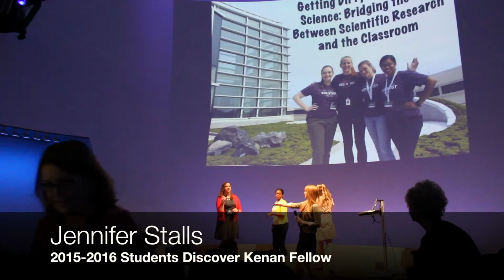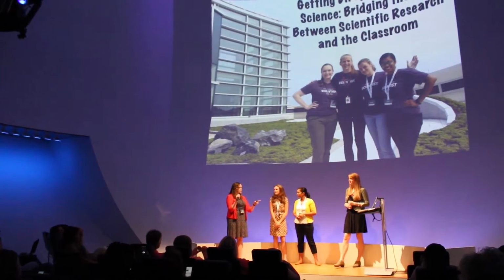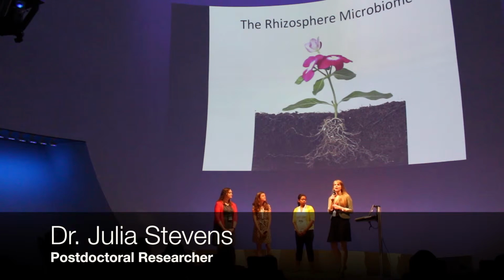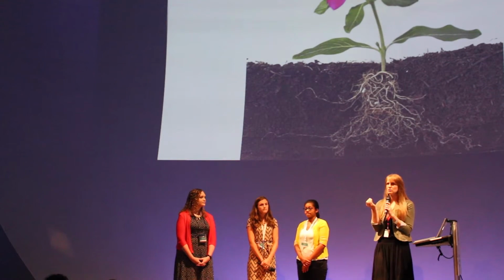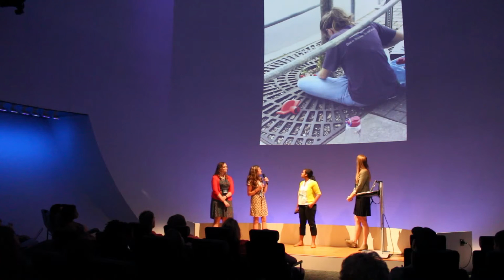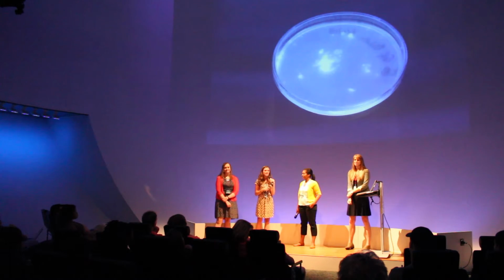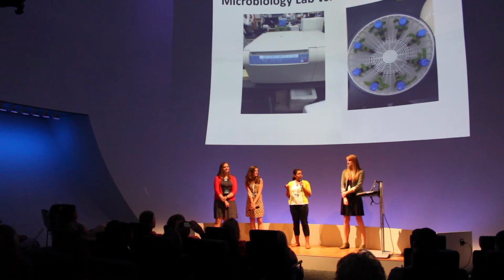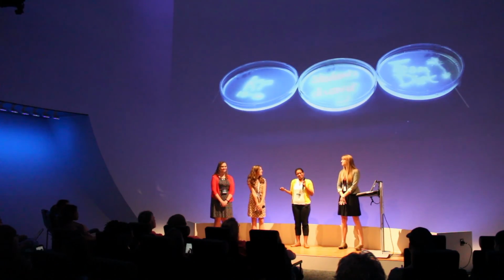TeamDirt Daily Planet Talk 2015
Students Discover Kenan Fellows for 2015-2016 discuss their research experiences at the North Carolina Museum of Natural Sciences Daily Planet Theatre in Raleigh, North Carolina.